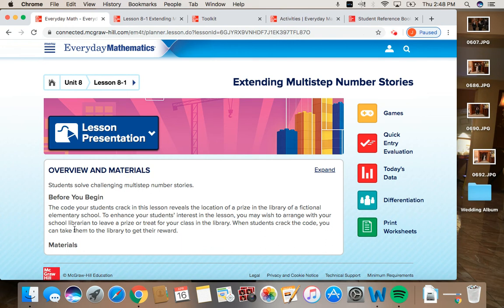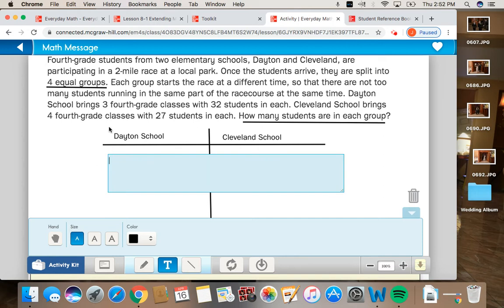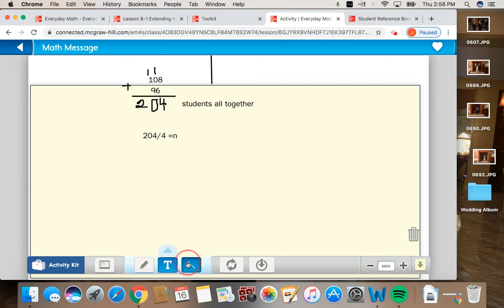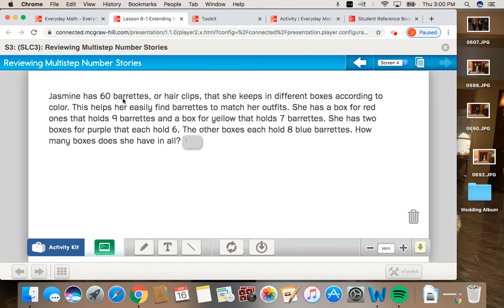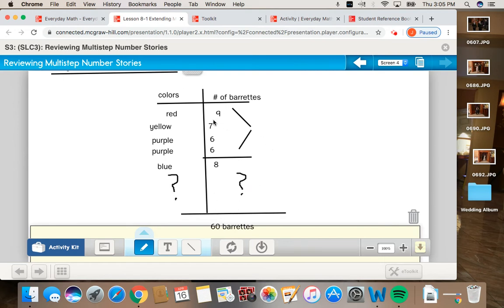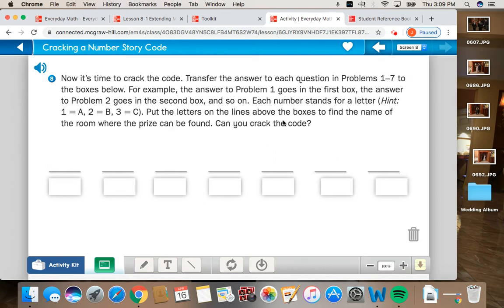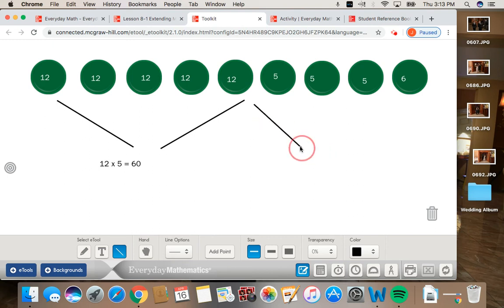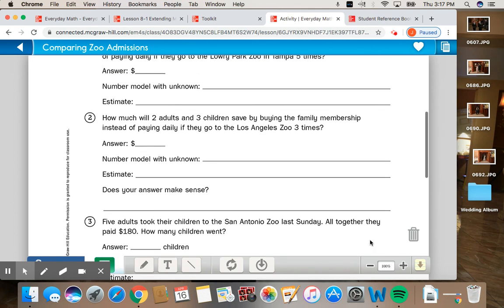EM Lesson 8.1: Apr 16, 2020 3:17 PM